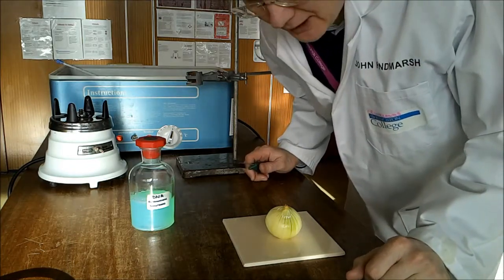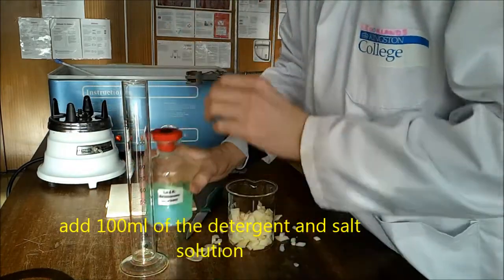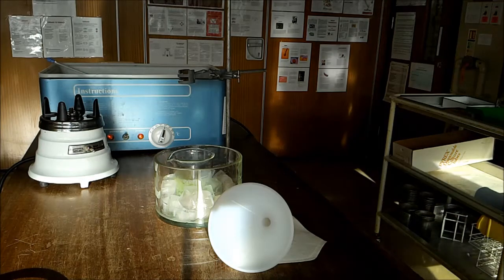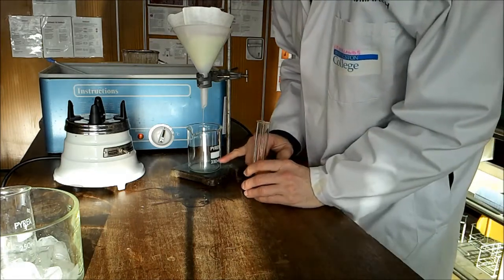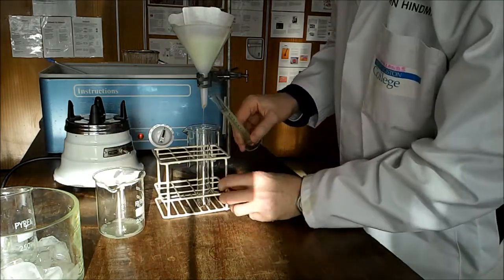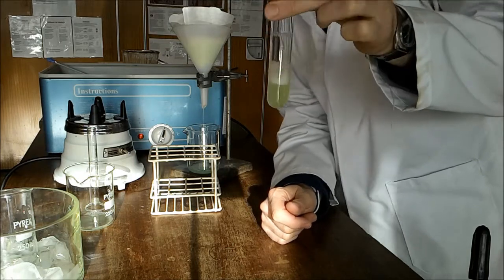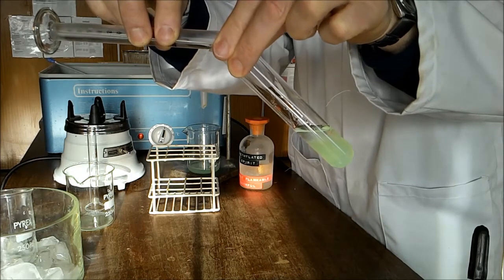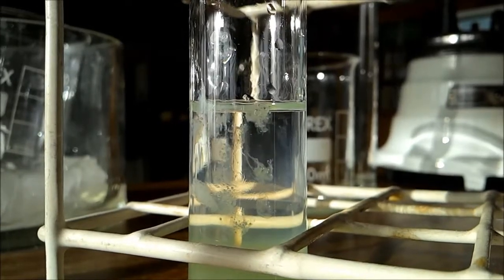DNA extraction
Simple extraction of DNA from onion